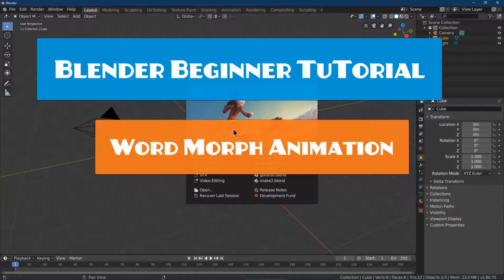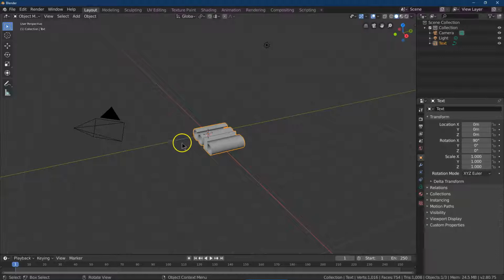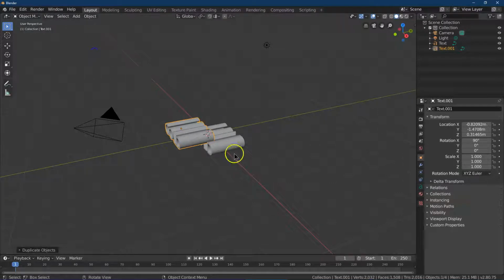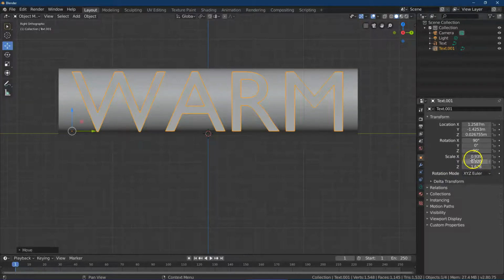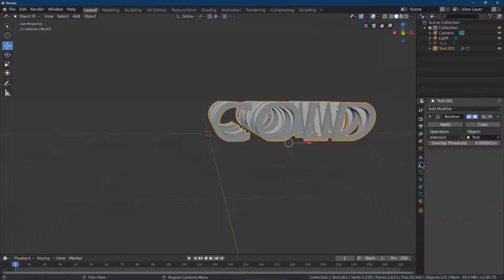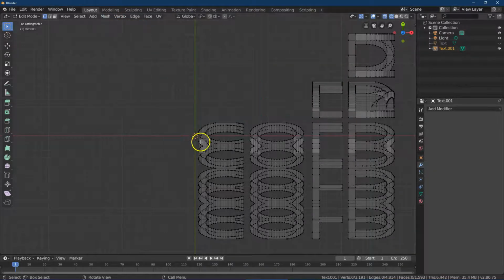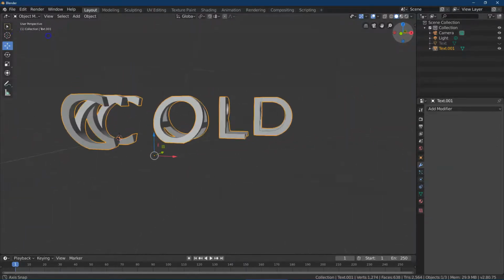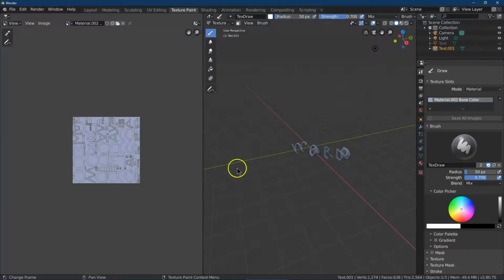Blender Morph Words and Painting - Beginner Tutorial - No Ads